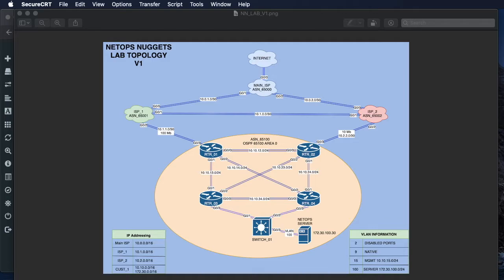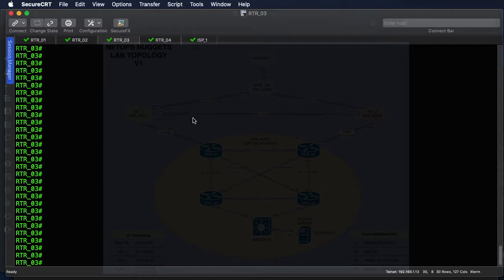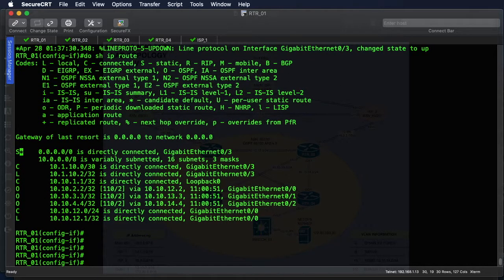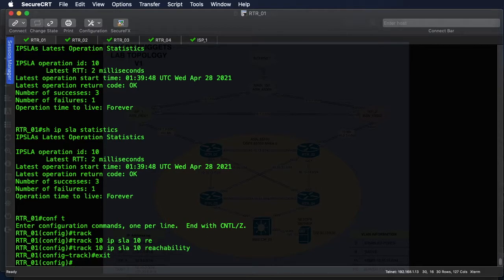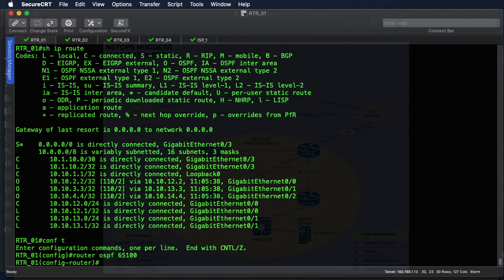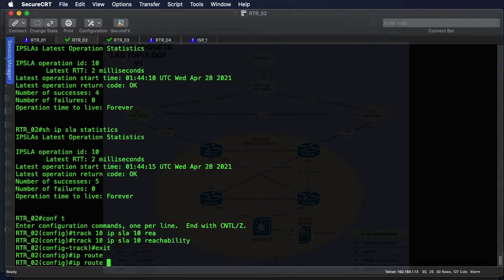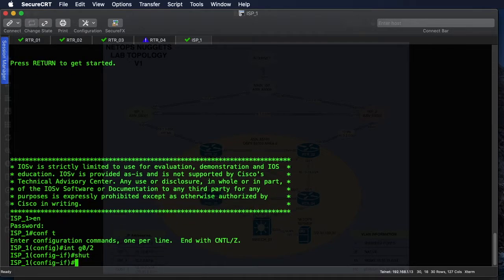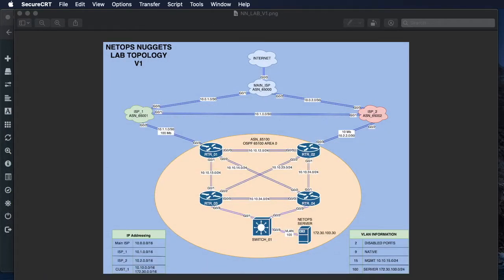LAB V1 - IP SLA FOR INFLUENCING ROUTES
Configure an IP SLA to influence routing within our topology.  We ensure that traffic fails over to router 2 if router 1 fails the SLA, and traffic returns to router 1 once reachability is restored.